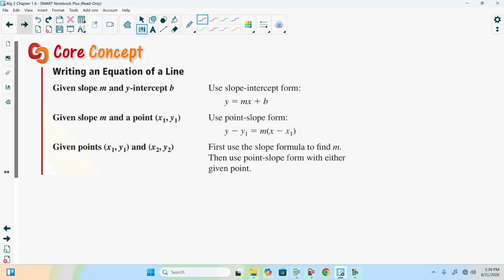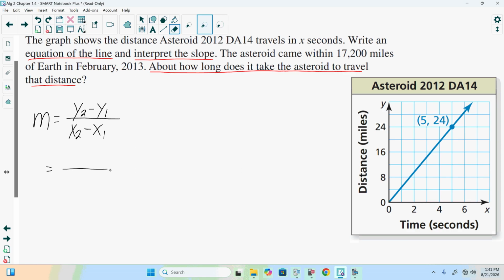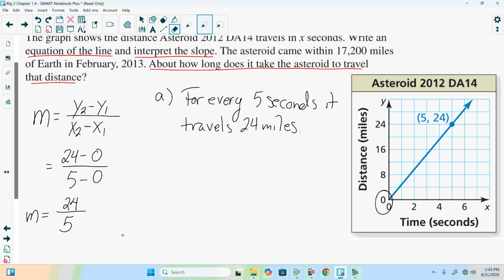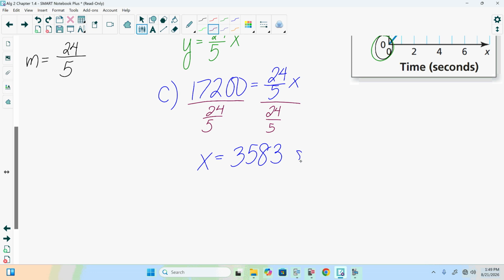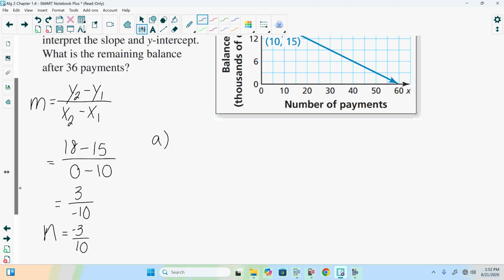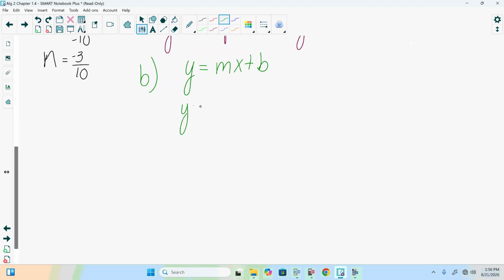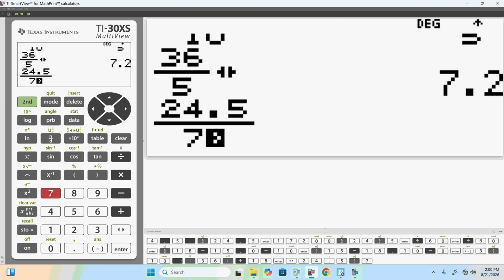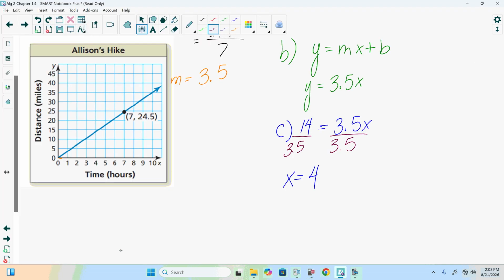Algebra 2 Chapter 1.4 (1)